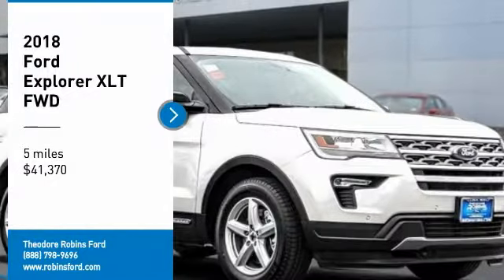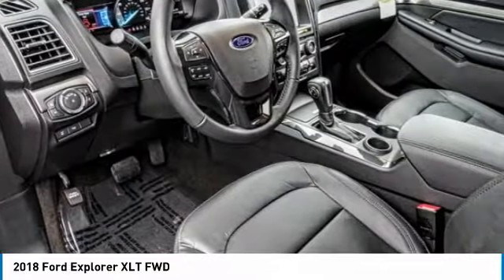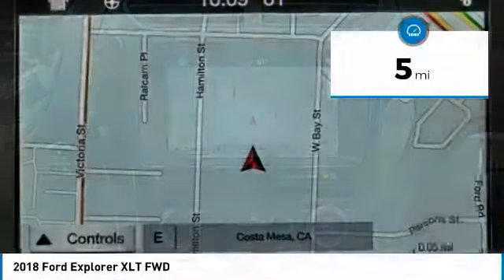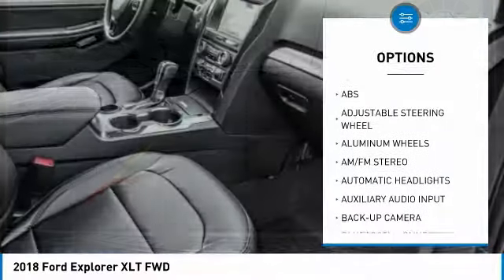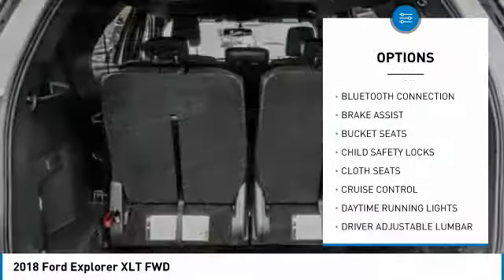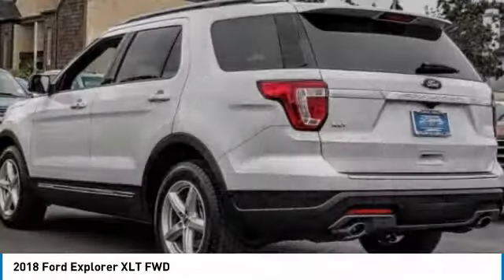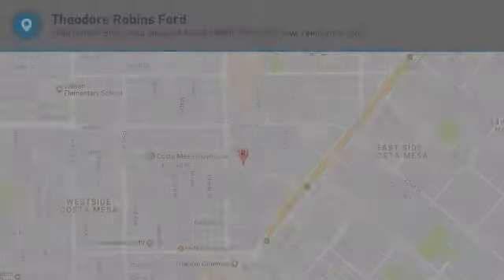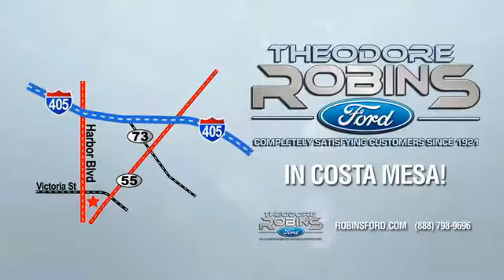2018 Ford Explorer COSTA MESA,NEWPORT BEACH,HUNTINGTON BEACH,IRVINE 0JB31831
2018 Ford Explorer XLT FWD

THEODORE ROBINS FORD PROUDLY SERVING COSTA MESA, HUNTINGTON BEACH, IRVINE, NEWPORT BEACH, ORANGE COUNTY, AND SURROUNDING SOUTHERN CALIFORNIA LOCATIONS. THIS WHITE PLATINUM METALLIC TRI-COAT 2018 Ford EXPLORER IS EQUIPPED WITH A ENG: 3.5L TI-VCT V6, AUTOMATIC TRANSMISSION, AND RECEIVES AN ESTIMATED 17 City/24 Hwy MPG. 2018 Ford EXPLORER XLT FWD Stock #: 0JB31831 | VIN: 1FM5K7D89JGB31831 | 2018 Ford Explorer XLT FWD SECURITY SYSTEM POWER PASSENGER SEAT HEATED MIRRORS Theodore Robins Ford